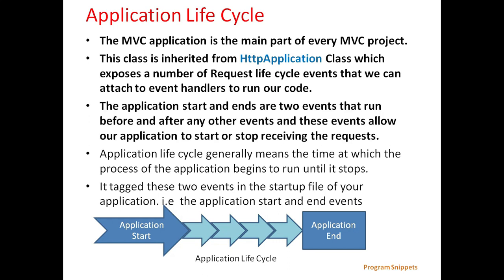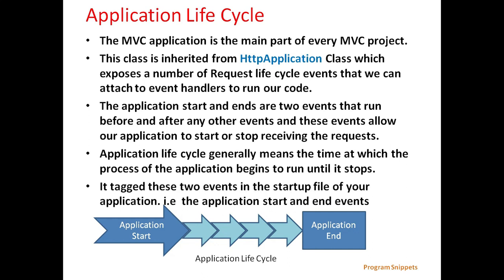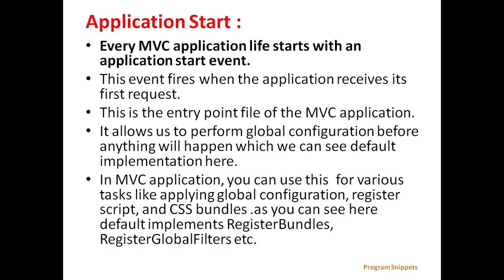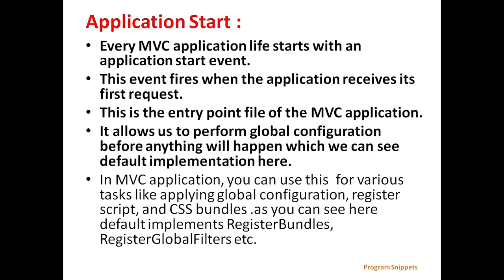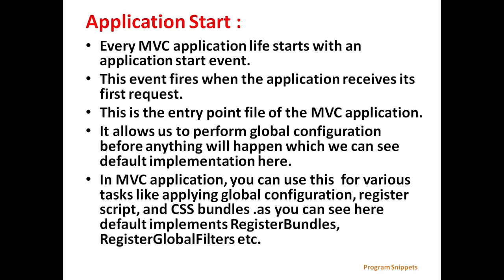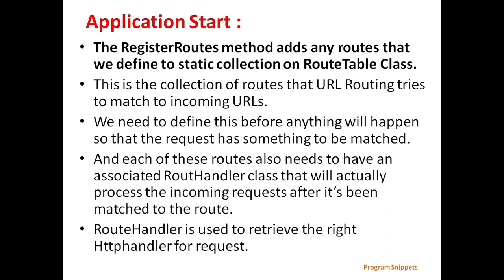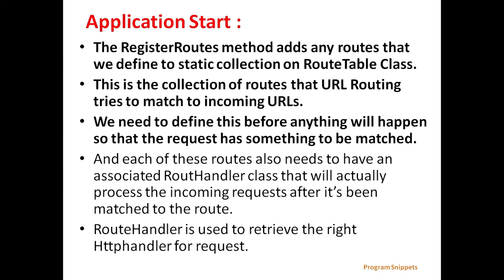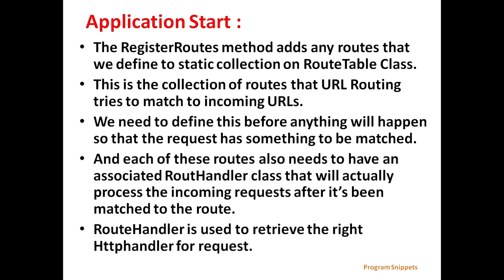Application Life Cycle In MVC